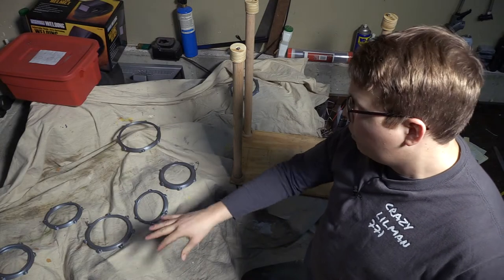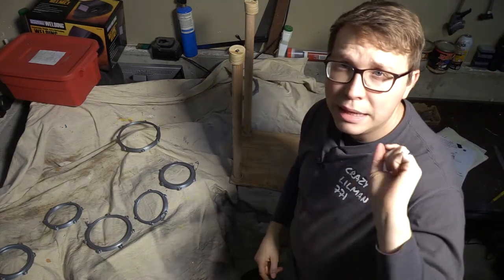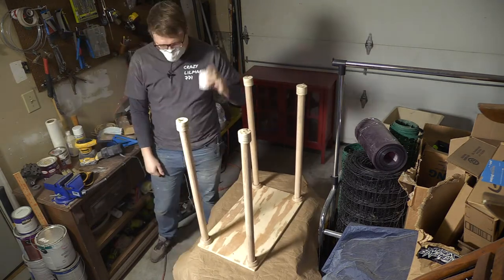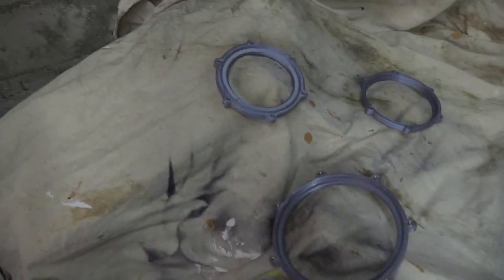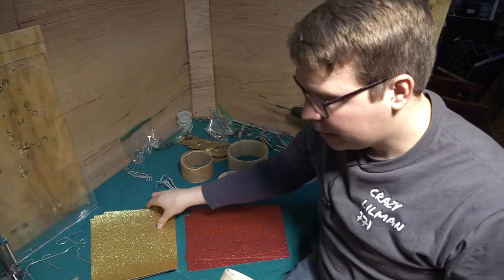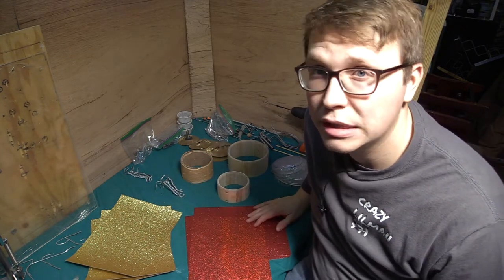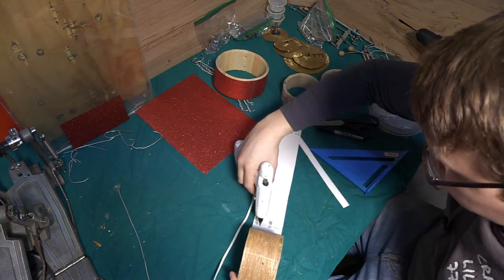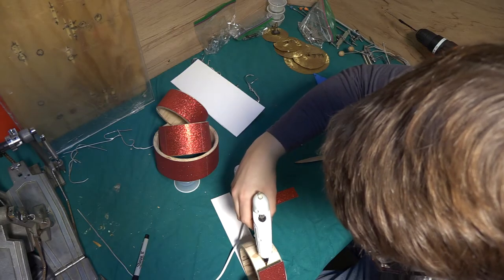DIY Miniature Drums | DRUM WRAPS and PAINT | Episode #25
Painting is complete!!! DO YOU LIKE THE COLORS? SHOULD I HAVE DONE A DIFFERENT WRAP? This was a hard project that definitely took more patience than I expected. I didn't realize that I would have to paint and then wait and then sand and then paint...I didn't film everything, but I think this catalogues the process well.

Keep reading if you'd like to know more about my relationship with Jesus.

This week I wrote a song about rest and experiencing peace. Honestly, it was refreshing to write about something that I don't do enough of. It's inspiring to reflect on your own life and in a way it's healing.

What type of rest am I talking about? The rest that's only found in the creator God who can give you rest. Think about it like peace. Peace is usually felt. It's something that you don't understand without the experience of chaos or anxiety. The feeling of nervousness. Do you ever feel that? Do you have something that takes that away?

Jesus is not "magic medicine" that you can take when you're down. He is a friend that is with you through it all that provides PEACE during every situation, good or bad. The only way to experience that peace consistently is to REST in Jesus. How do you rest in Jesus? You spend time with Him. You spend time with others and talk about Him. Talk about your life with others and pray with each other, in the name of Jesus. This is what it's like to be a Christian.

Honestly, the hardest part is that this is a relationship. It's not a "press the gas and coast until you stop" or only when you feel the need. That type of a relationship isn't consistent. It's not close. It doesn't provide the peace that you're searching for. Worst of all, it will make you feel that it's all a joke. Because of OUR human thinking, and the other things that the world offers for relief.

It's so easy to distract ourselves away from the stressors of life instead of facing them head on with an all-knowing, all-powerful friend next to us. A life lived WITH Jesus is a relationship with the creator of all. So. to slow down our pace, and get back to the limitations that we were created to have as humans, and REST with Jesus and spend time with Him. To hear what He has to say about us. That is TRUE rest. True Peace.

Peace be with you, In Christ!
Adam